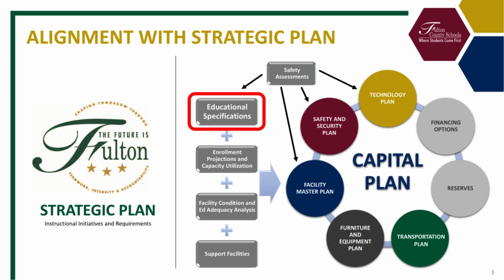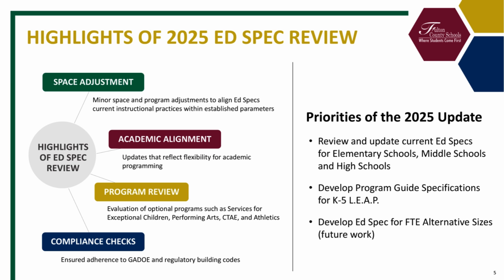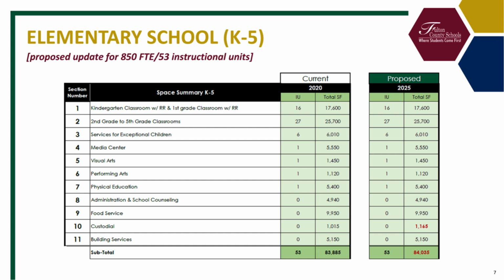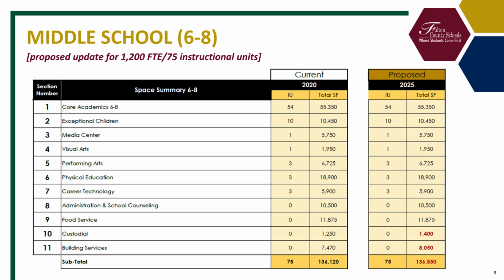Educational Specifications Update 2025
Fulton County Schools is asking for your thoughts on the way future schools are designed and built. “Educational Specifications” are guidelines that help the school district and architects design learning spaces that support academic programs. An update to these guidelines is under way during Spring 2025.